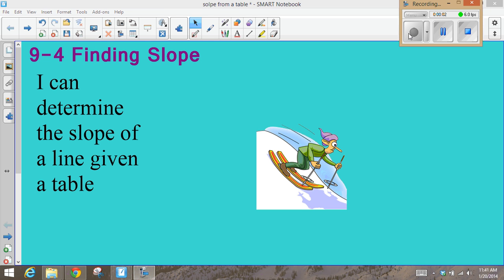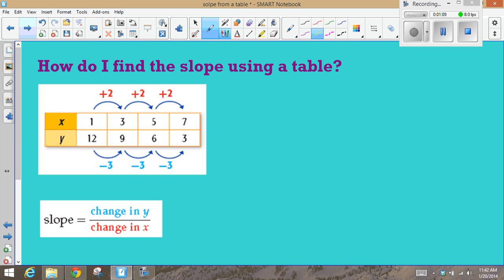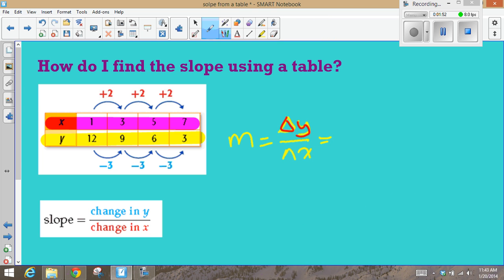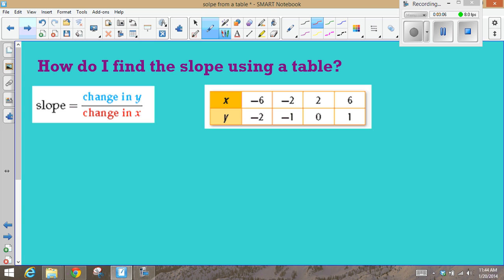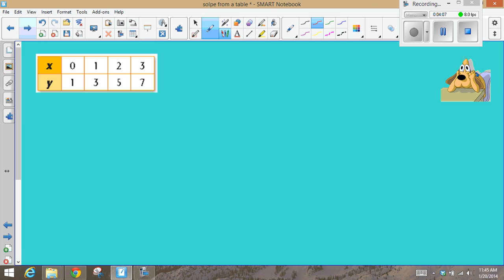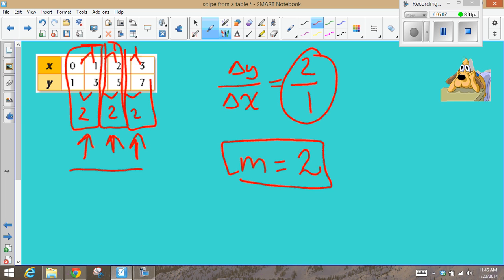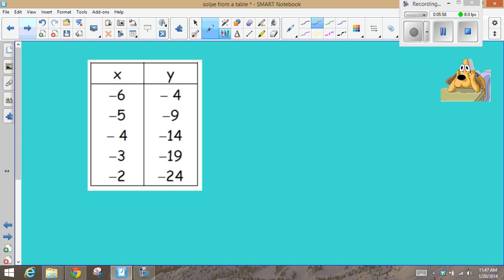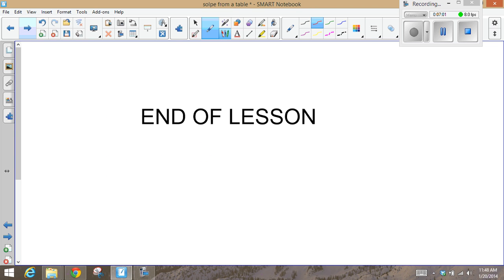slope from a table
8th grade PreAlgebra: finding slope from a table